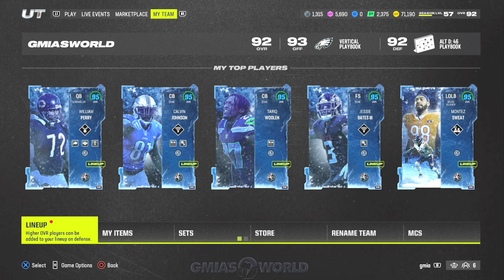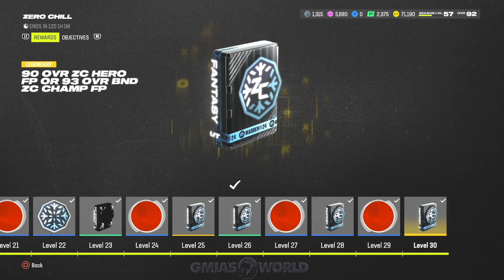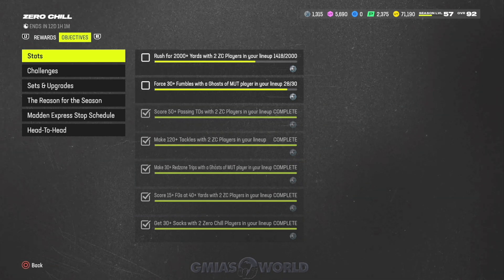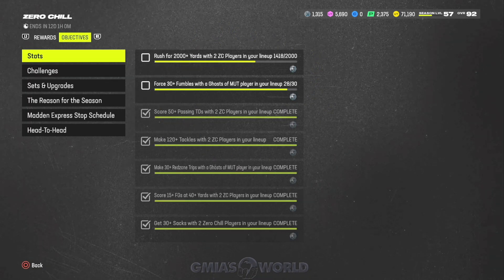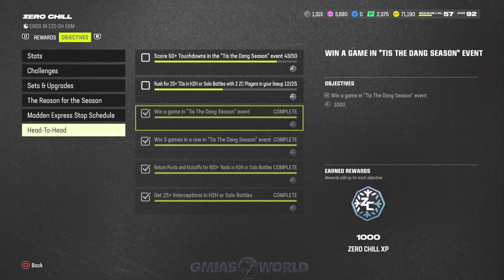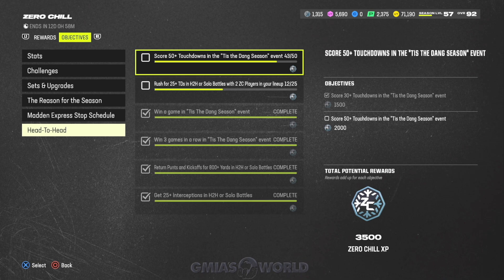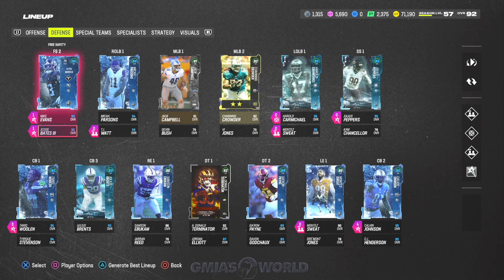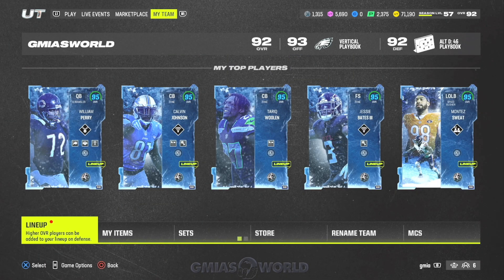FOLLOW THESE STEPS FOR YOUR FREE 93 OVR ZERO CHILL PLAYER! Madden 24 Ultimate Team